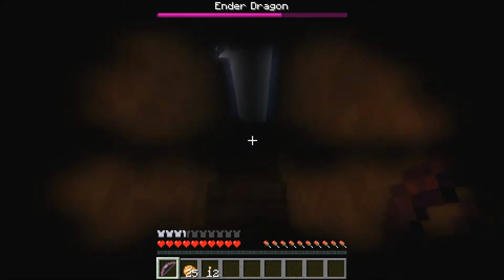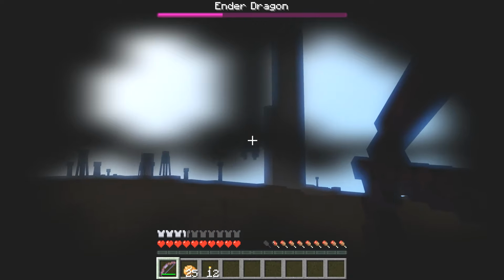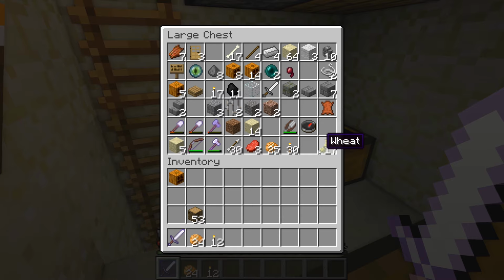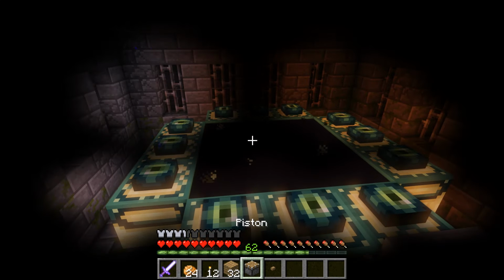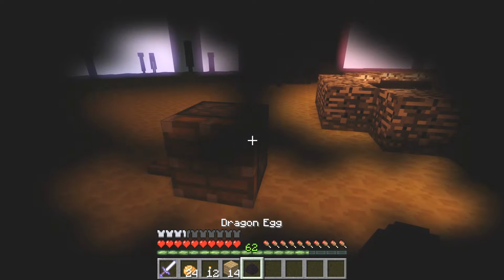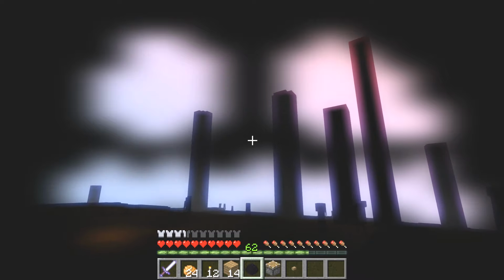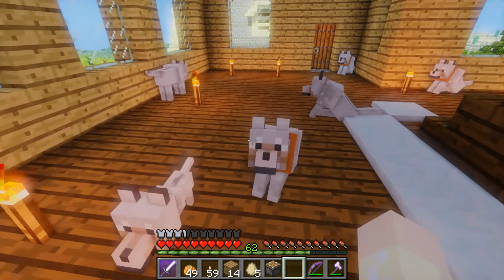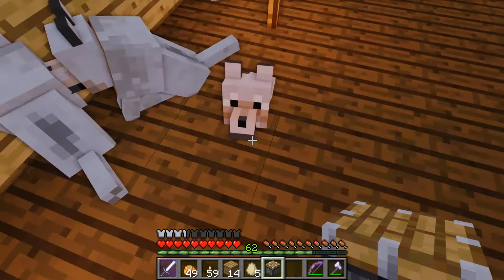Dragon Slaying! The Searchers Ep 41 (Minecraft Let's Play)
Killing the Minecraft Ender Dragon takes a really long time...until it doesn't anymore! So what happens when you get the Minecraft dragon egg and jump through the exit portal? (Let us know if you really, truly, sincerely want that story.)

Seed: make2tv
Minecraft version: 1.8.9